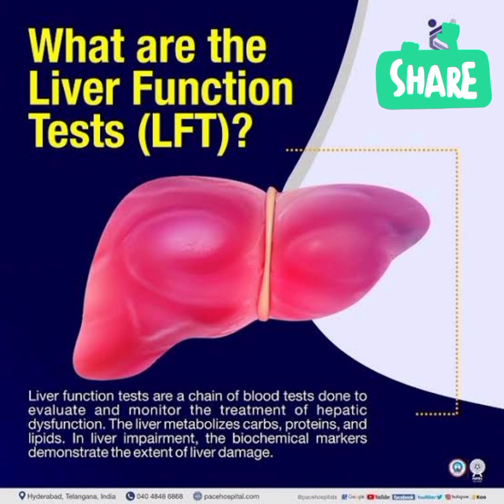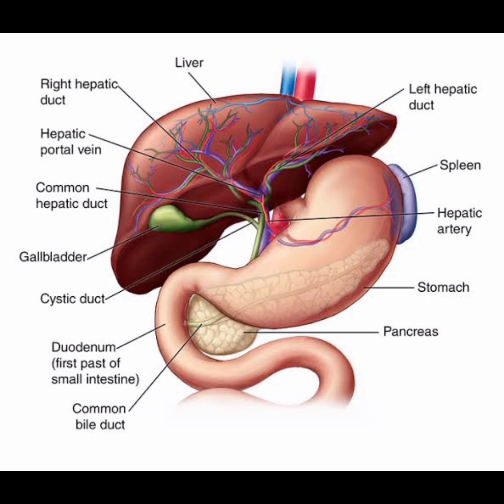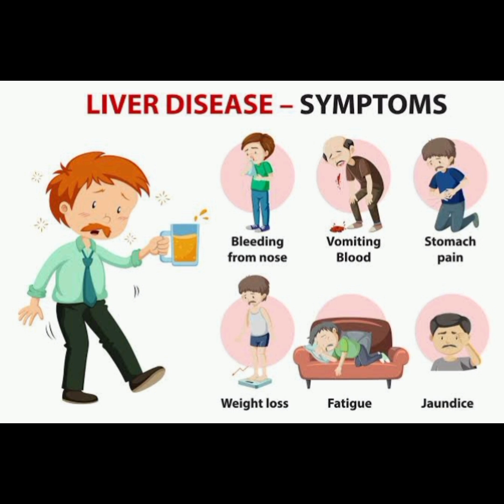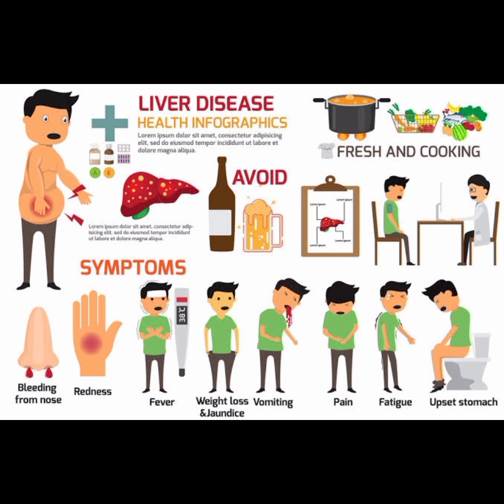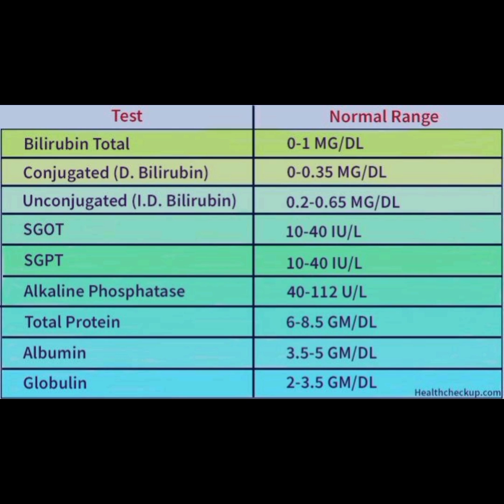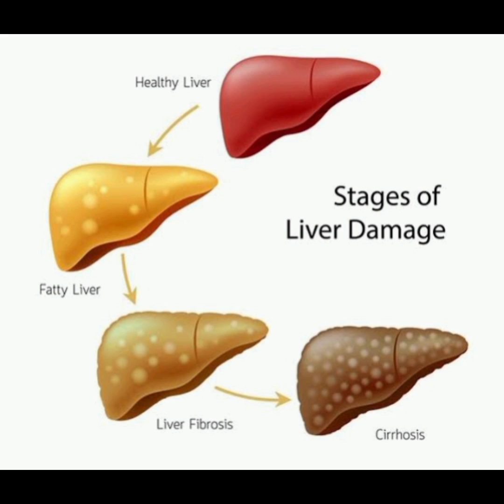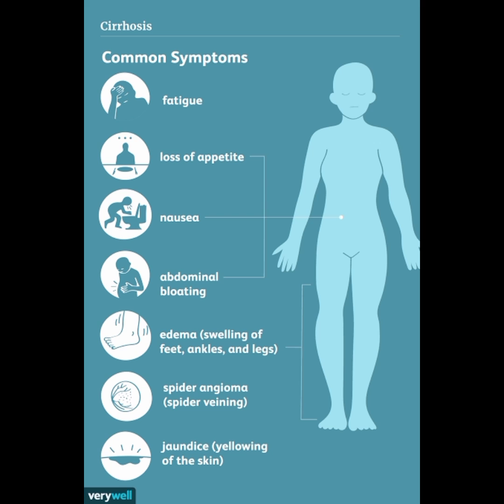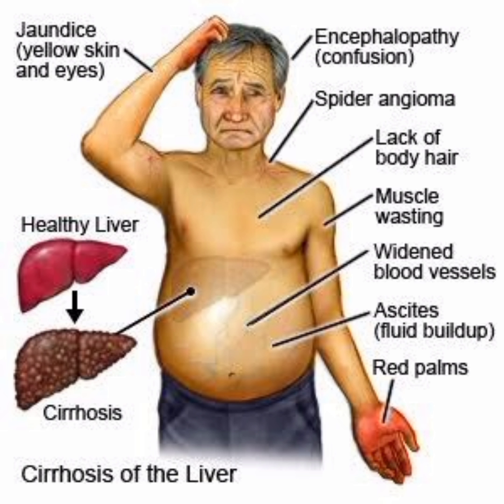Liver Function Test ( LFT )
share valuable knowledge to others